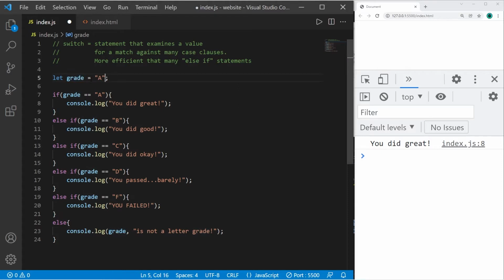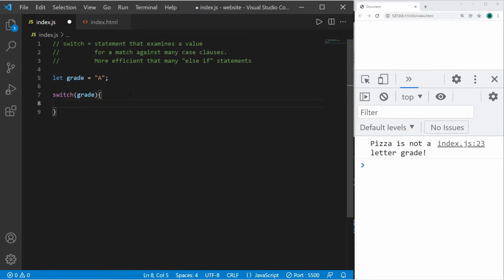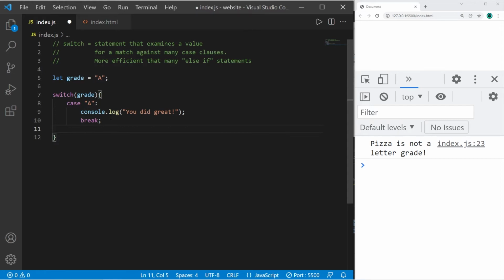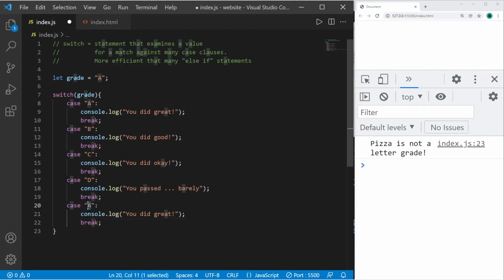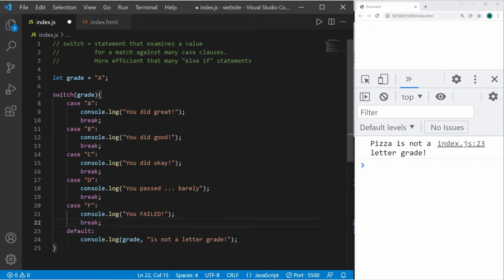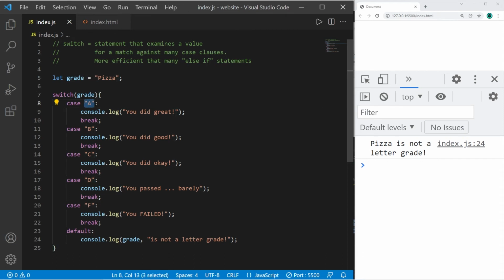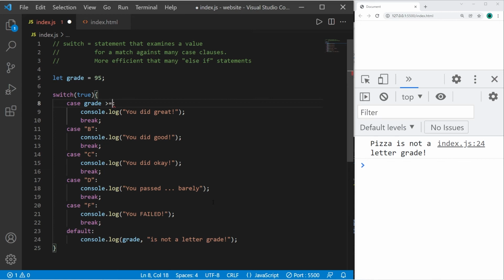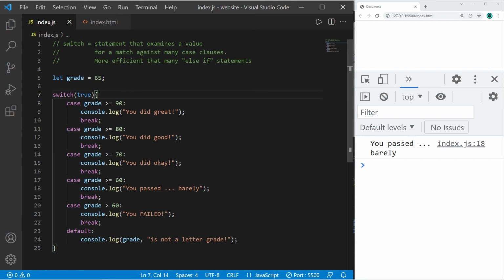Javascript switches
// switch = statement that examines a value
//                 for a match against many case clauses.
//                 More efficient that many "else if" statements